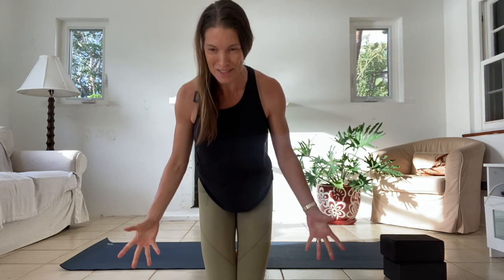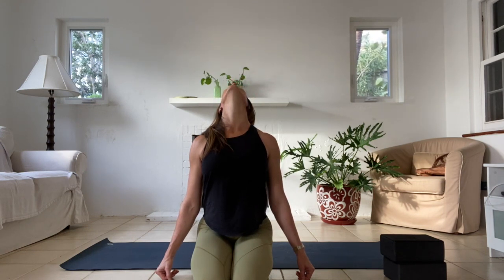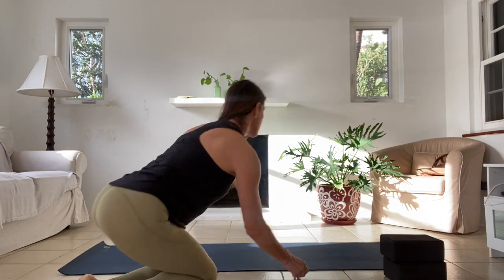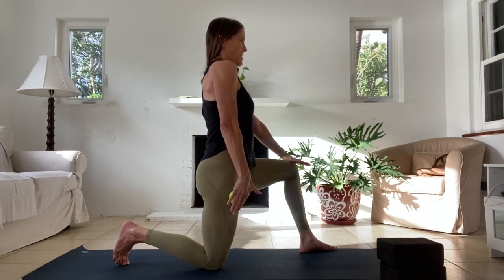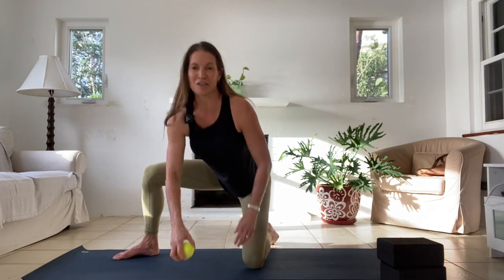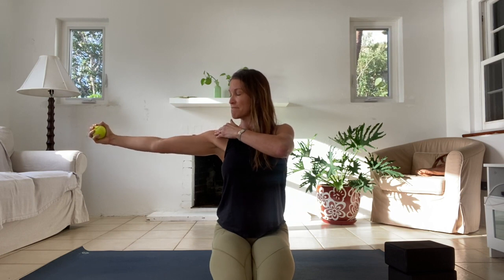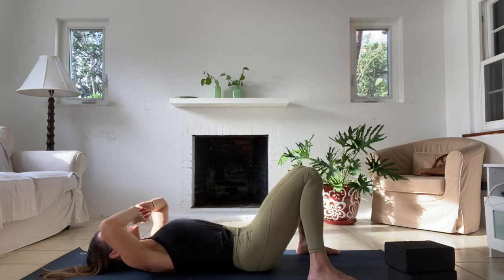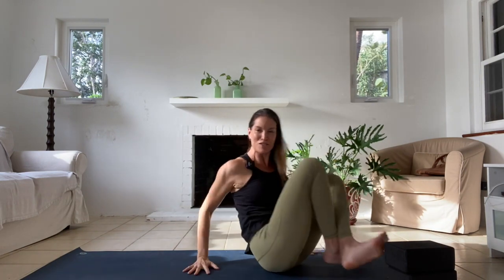CARs & Coffee 1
In this session, we practice neck CARs, scapula CARs, and break down the shoulder CAR into parts, practicing axial rotations (capsule CARs) in three different positions, and also working on "sticky" areas of the global CAR. We finish with lumbar spine segmentation and global spine segmentation. Props: tennis ball or pair of socks to squeeze in your hand, maybe a block or cushion to sit on.

This is a weekly recurring FREE 30-minute exploration of Controlled Articular Rotations (CARs), a foundation of Functional Range Systems. CARs are active, rotational movements at the outer limits of a joint’s available range of motion. CARs serve as a self-assessment tool for joint ROM and control, and a method for maintaining the health and longevity of your joints. Each week we will explore different variations – altering the base position, level and/or intensity – to keep your CARs practice fresh.